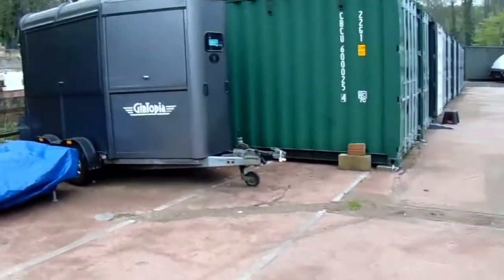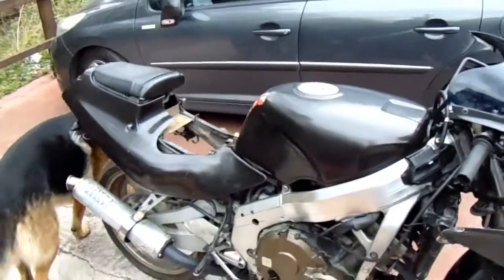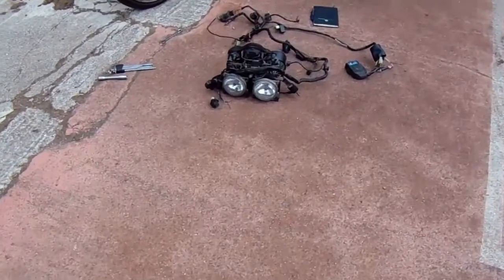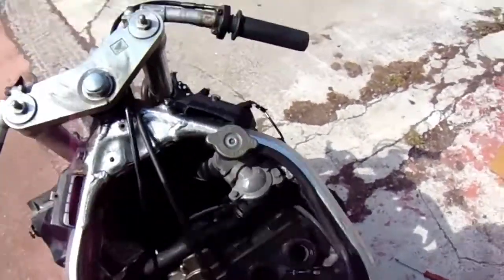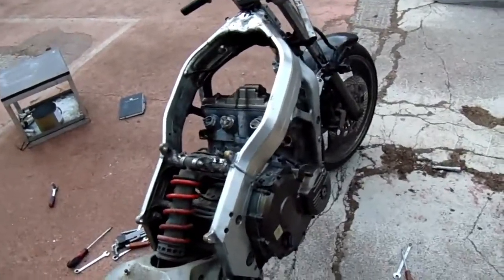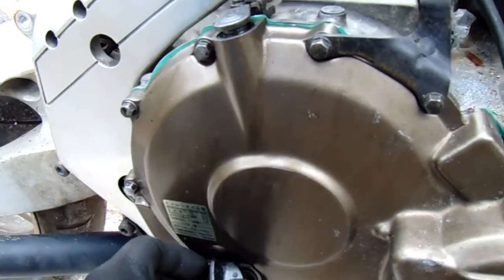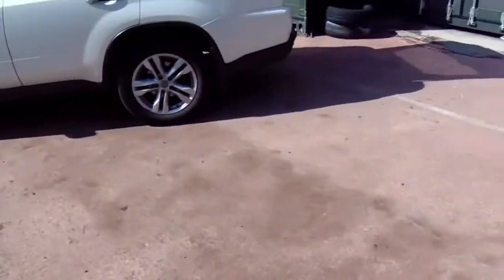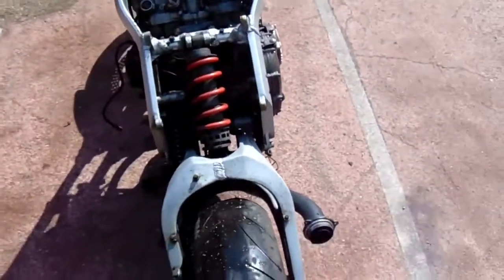CBR400RR NC23 STILL GOT IT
I placed the bike ion Ebay for 1pence and it reached £470 but the winning bidder messed about saying he couldn't get a van and then he was getting made redundant so I cancelled the order and here it still is.
So I decided that I will strip the bike down and clean up and repair teh wiring loom let's see what happens next